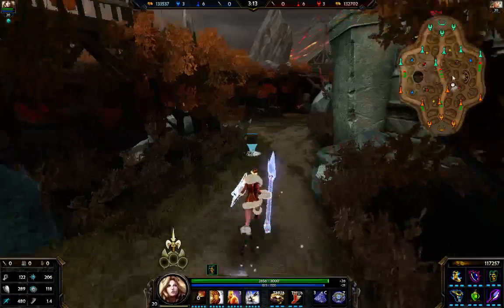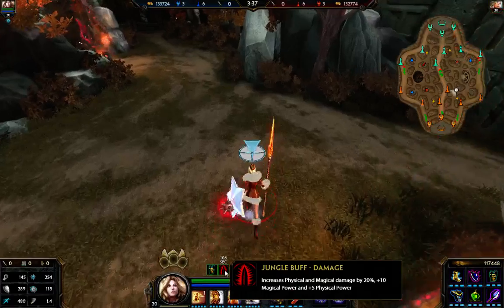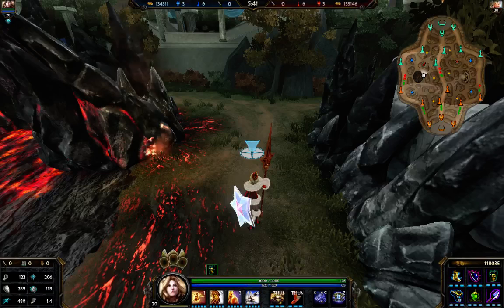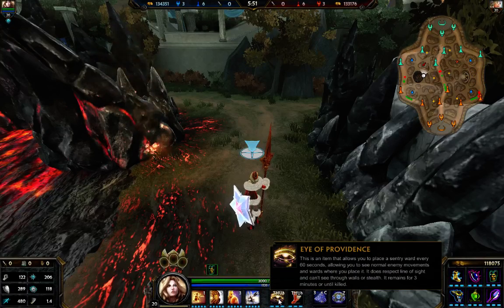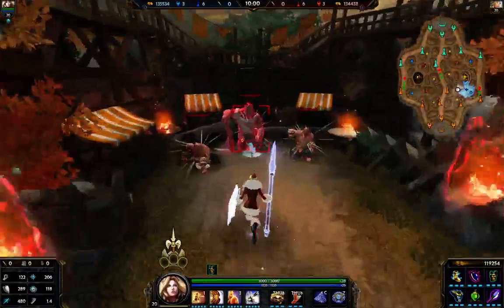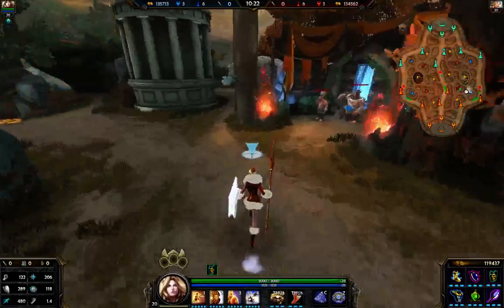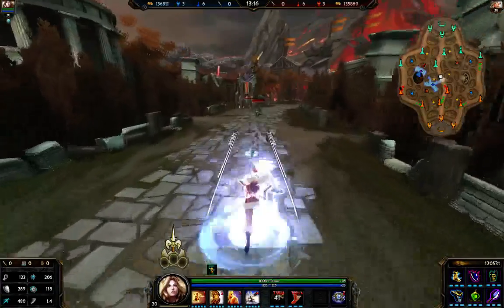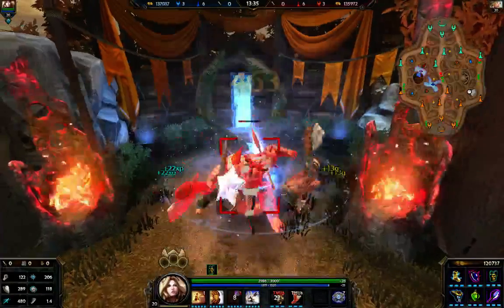Smite Conquest Guide